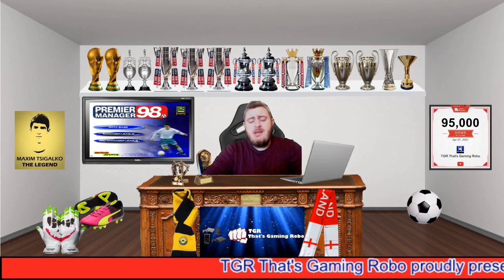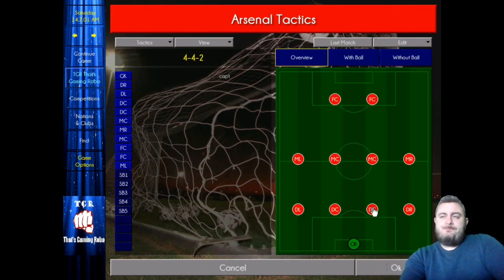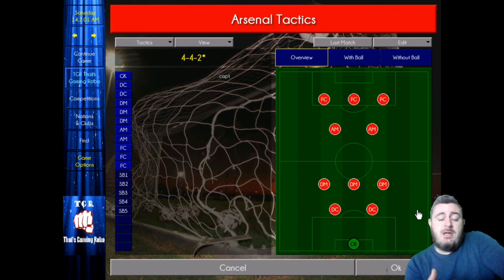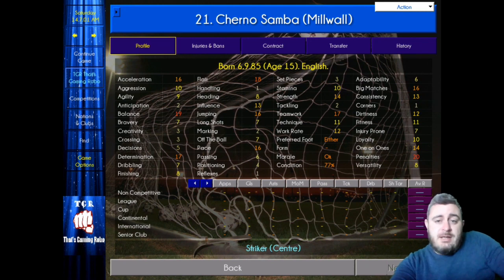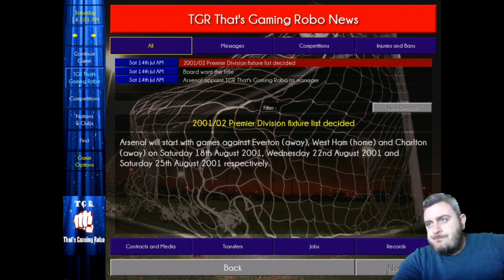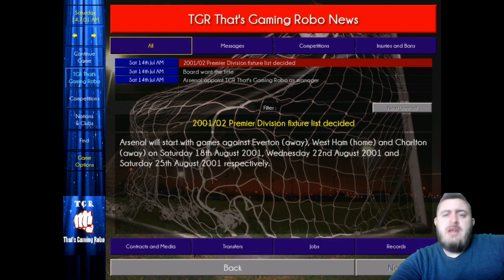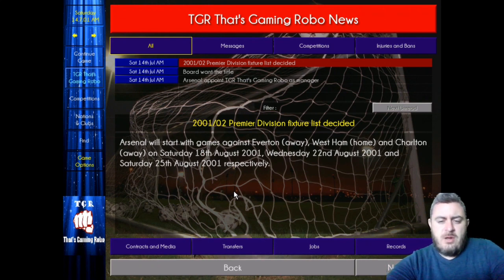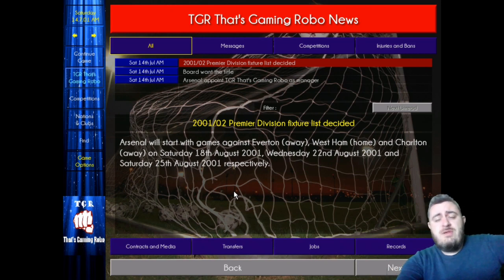CHAMPIONSHIP MANAGER 01 02 CHEATS - CM 0102 CHEATS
YOUTUBE NO. 1

CHAMPIONSHIP MANAGER 01 02 CHEATS - CM 0102 BEST CHEATS